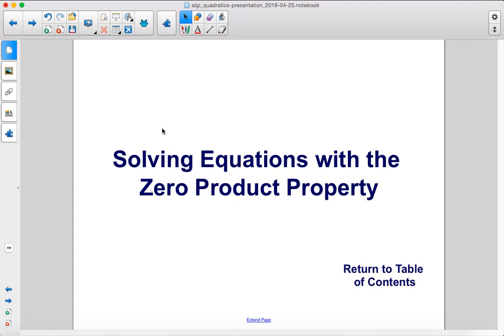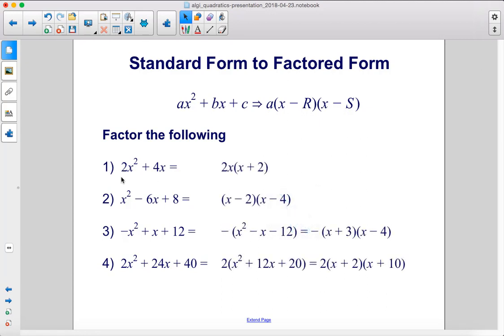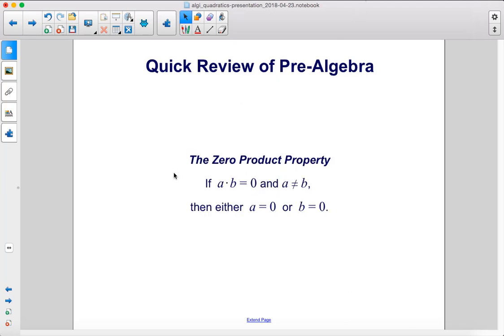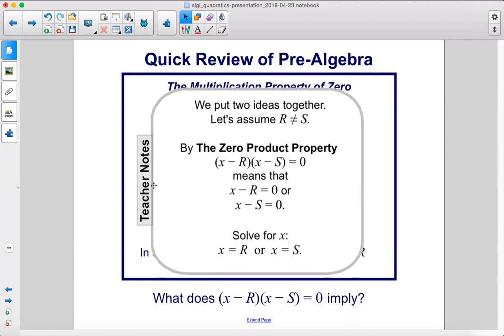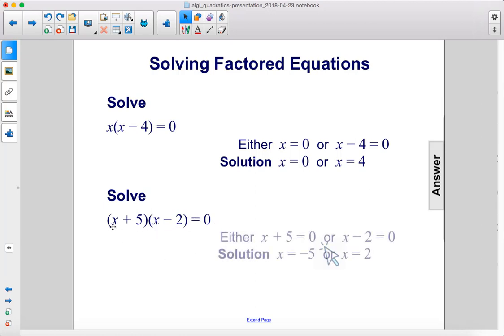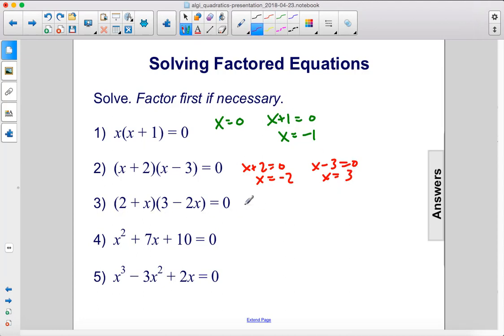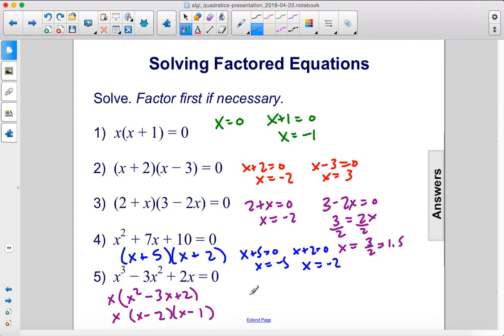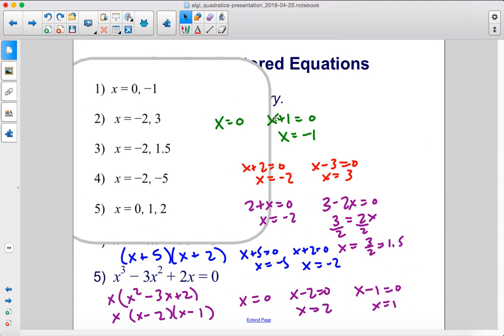Algebra 1 Quadratics Solving Eqs w Zero Product